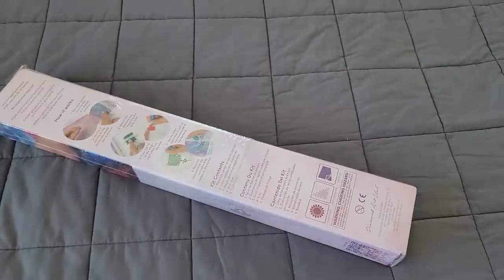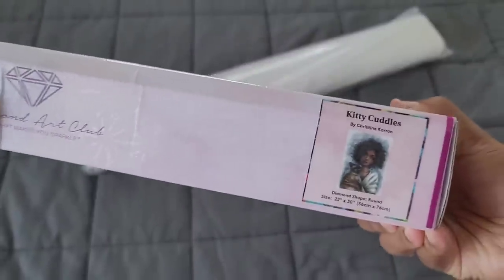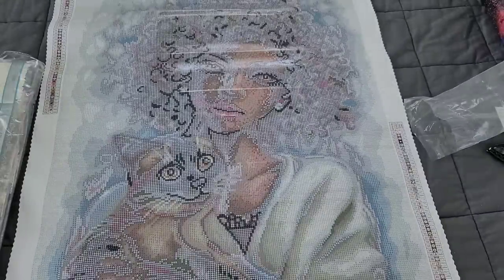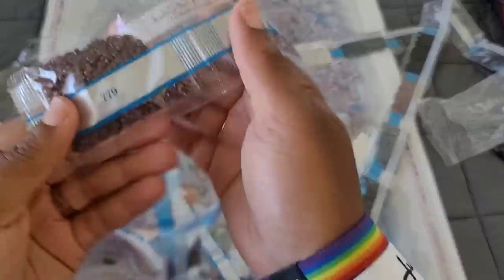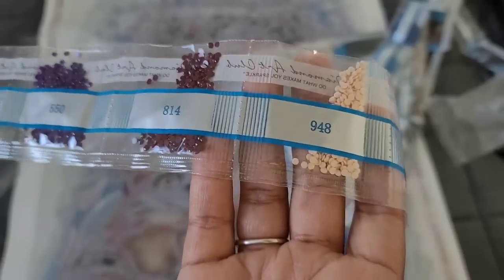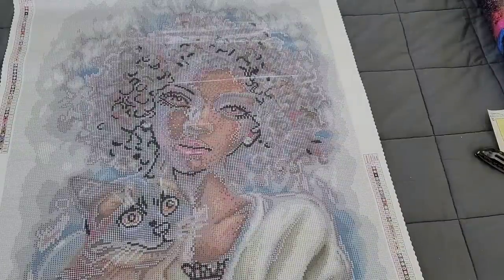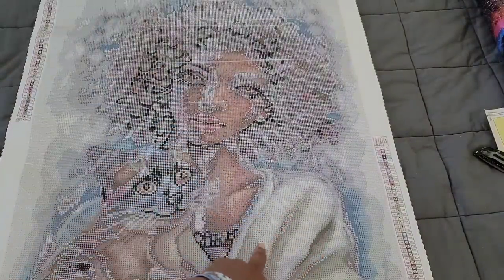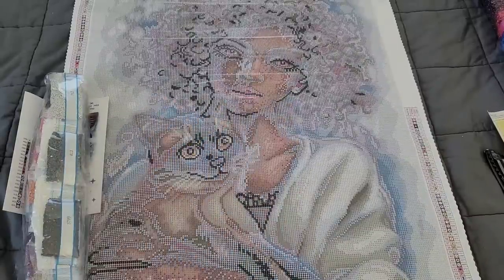Unboxing Daimond Art Club * Kitty Cuddles*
This video was Pre-recorded as I knew my moving would have my life turned upside down, So here is a Kit I almost forgot I ordered it took a bit to get here but that's all good it's here now and unfortunately as of the publishing of this video the kit is still sold out ( it was pretty Popular) but that is ok click get notified to be told went he kit comes back into stock!

💌Fan Mail can be sent here:
Alishia Tepper